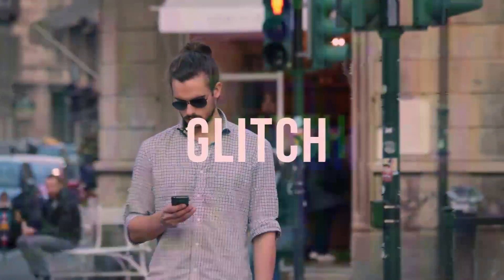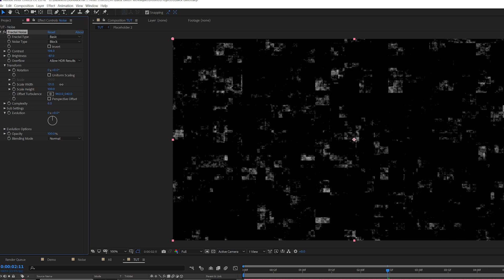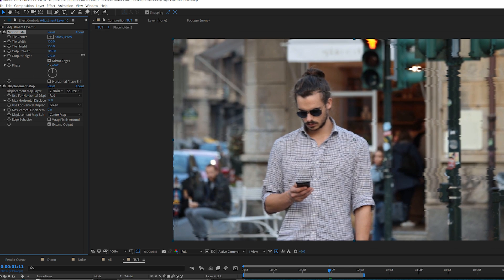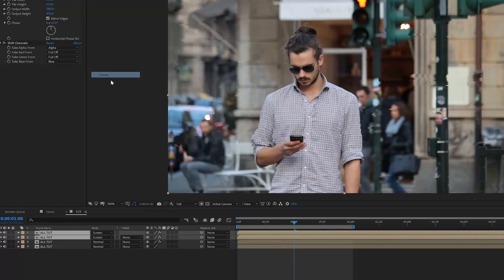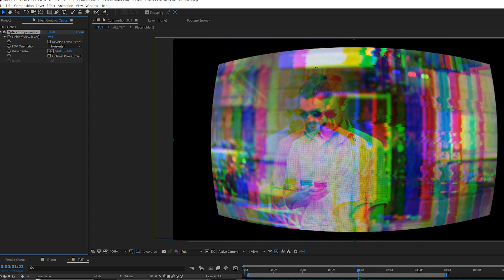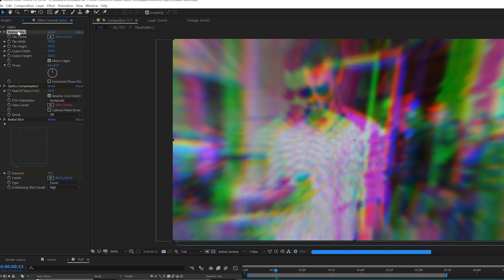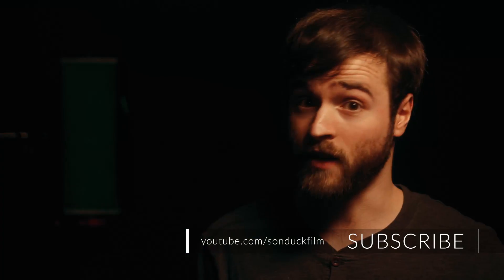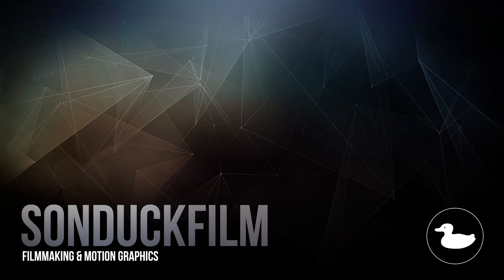Create 4 Popular Glitch Effects Very Fast | After Effects Tutorial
In this After Effects tutorial we will create 4 popular glitch effects in little to no time. The 4 glitch techniques used are distortions, RGB splitting, Optics Distortion, and Title Glitches. To learn more about glitch effects, be sure to check below for creative glitch ideas!

► After Effects & Premiere Pro Glitch Template Pack, Glitch Masters 325+ Templates

Timecodes:
► 0:00 Intro
► 0:35 Image Distortion
► 1:51 RGB Splitting
► 3:14 Optics Compensation
► 4:20 Title Glitches
► 5:02 Save Time